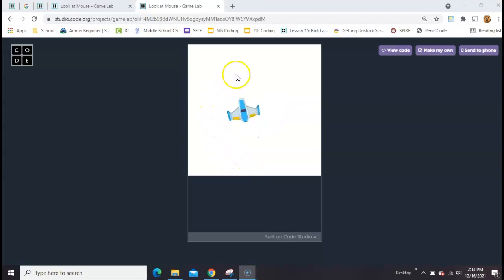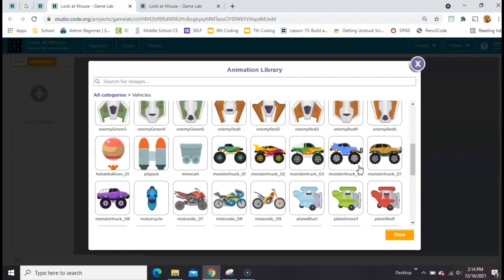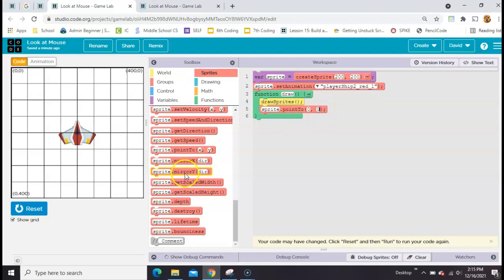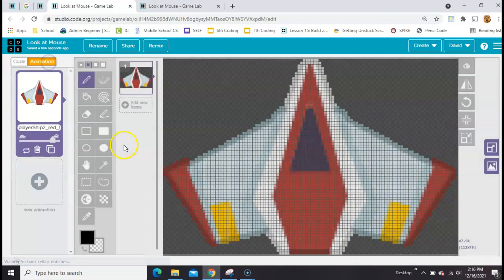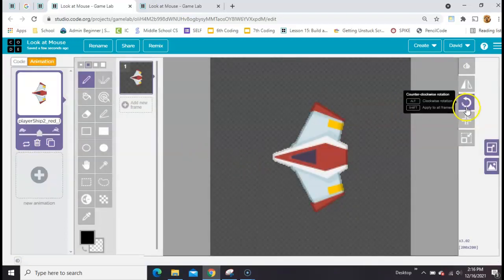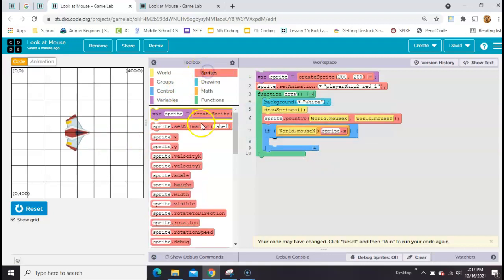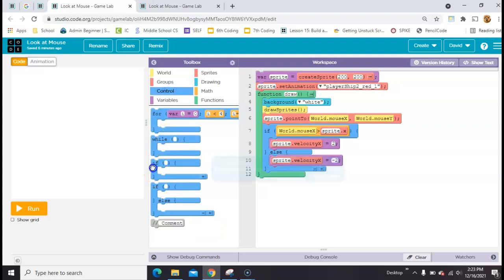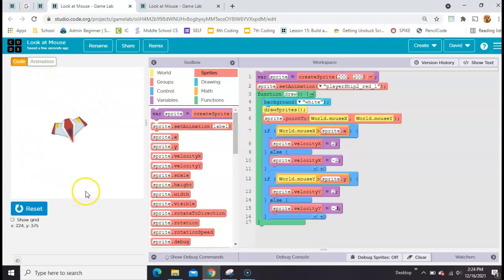Sprites Following Mouse in Game Lab on Code.org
Make a sprite look in the direction of your mouse or follow your mouse in Game Lab on code.org Game Lab is Unit 3 of Computer Science Discoveries (CSD) on code.org